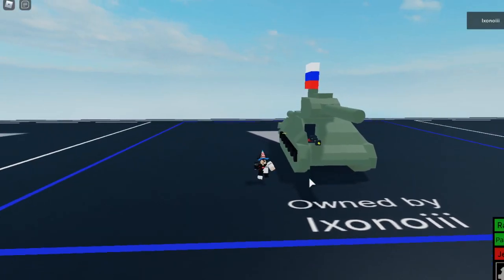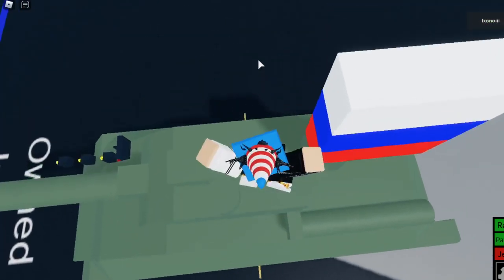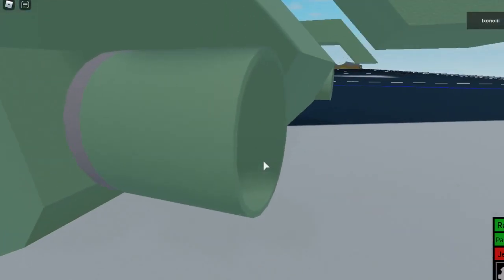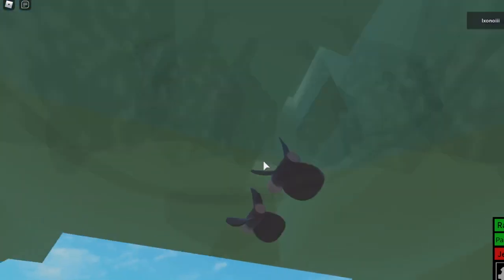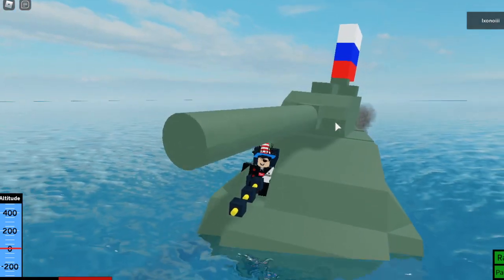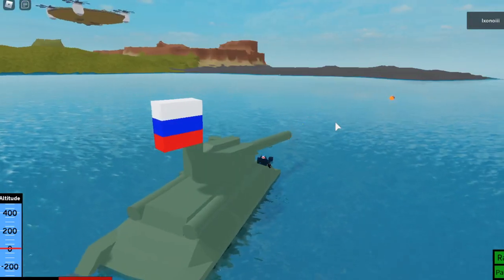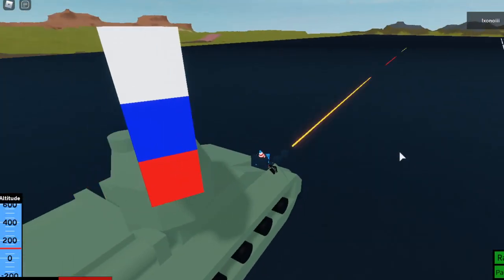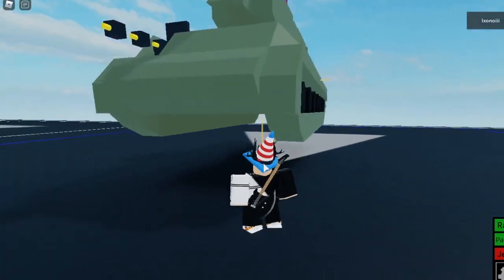How to Use your T-34 in the water (plane crazy)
I enjoyed making this vid!  comment for tutorials that i showed!

comment what I should do next!!!